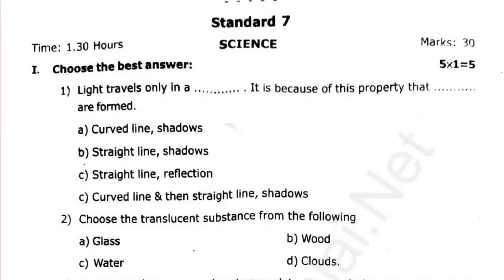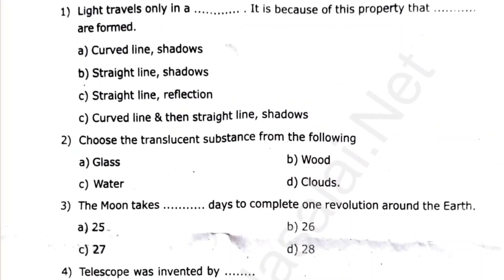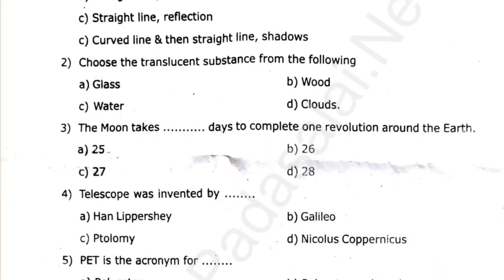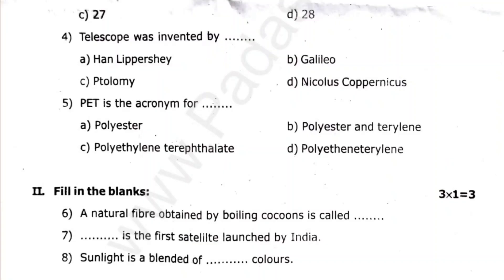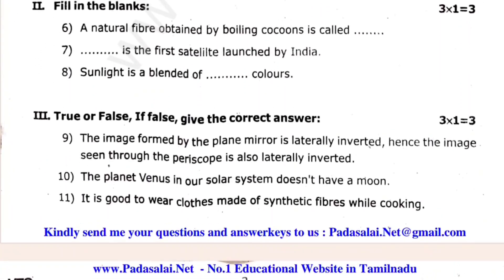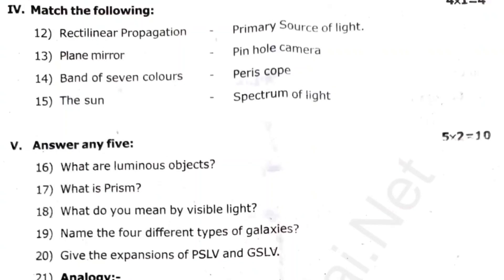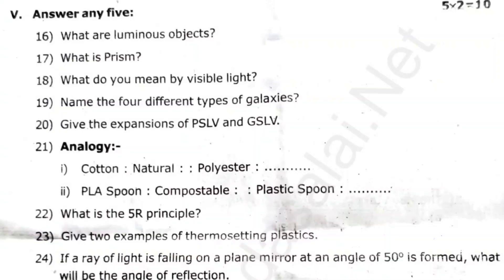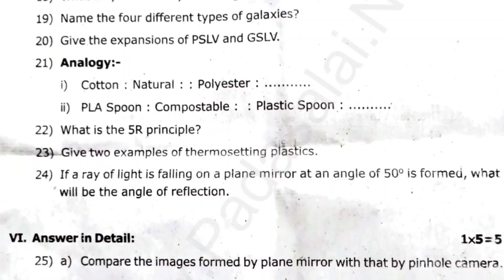7th Science Third mid term question paper 2024|7th Standard Science 3rd mid term question paper 2024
7th Science Third term question paper 2024
7th Science 3rd term question paper 2024